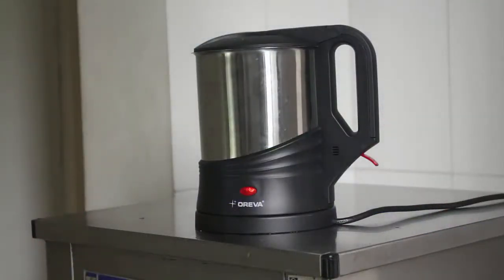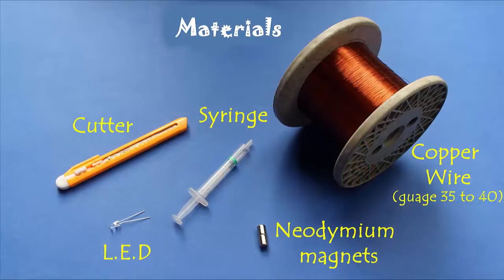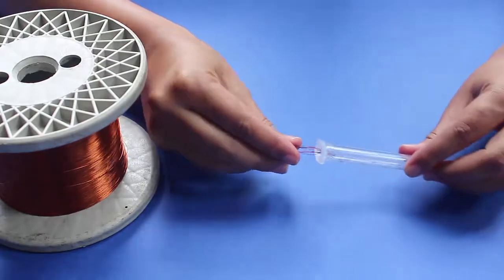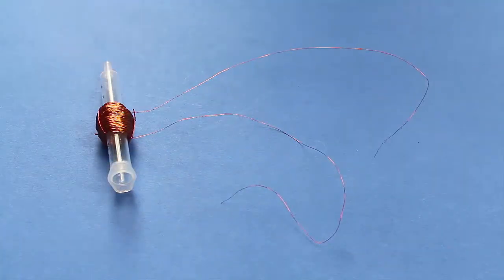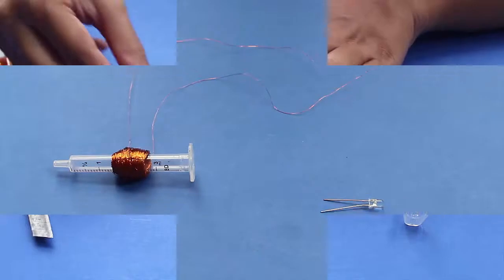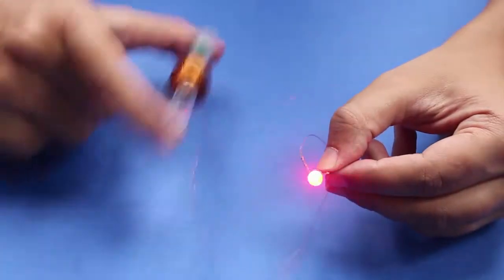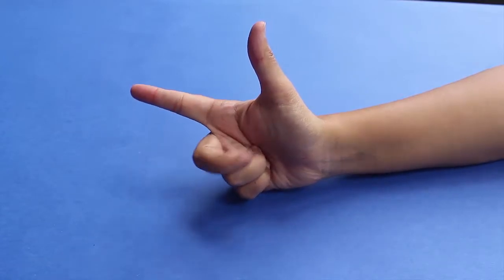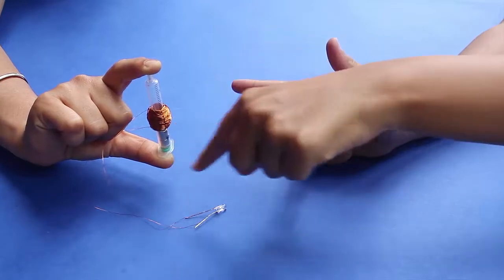Syringe Generator | English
We are surrounded by electronic appliances that make our day to day lives so easy and comfortable! We already know that all these run on electricity. Electricity comes to us through the wire from the huge Electricity generator plants, in which mechanical energy is converted to electrical energy using induction. But what is inside them? Can we generate our own electricity?
Lets see how! We will need: a 5ml syringe, an insulated copper wire, neodymium magnets, an LED and a cutter.
First, take the copper wire and wind a bit of it around your fingers. Now tuck the wound part inside the syringe like this.  Now wind the wire around the syringe for about 1000 turns. Make sure that the winding is in the centre of the syringe. Now remove the tucked part and your syringe will look like this. You will need to remove the insulation form the two ends on the copper wire. Attach these ends to the LED. We will need to remove the rubber cap from the piston. Now put the magnets inside the syringe and seal it with the rubber cap. Notice how your generator is now ready.
The more vigorously you shake the syringe, the brighter your LED glows. The electricity generation depends on the number of turns of the coil, the strength of the magnets and how vigorously you shake the magnets, i.e. the motion.
This can be explained by Fleming’s right hand rule. You thumb; index finger and middle finger are at right angle with each other. The thumb represents the direction of the motion, the index finger represents the direction of the current and the middle finger represents the direction of the magnetic field.
See how simply we can generate our own electricity!

Team: Ashok Rupner, Apurva Barve, Shanti Pise, Prachi Pasalkar, Shilpa Jain